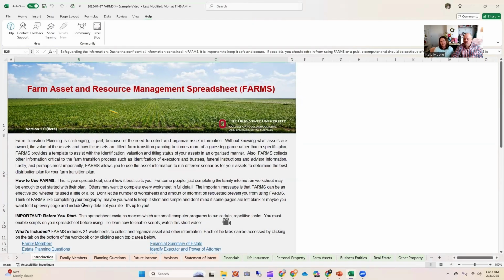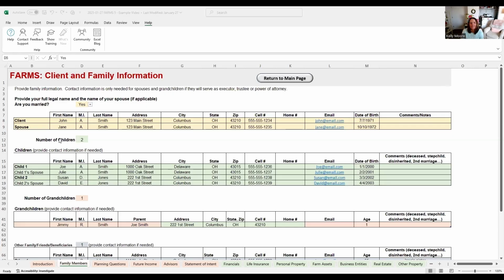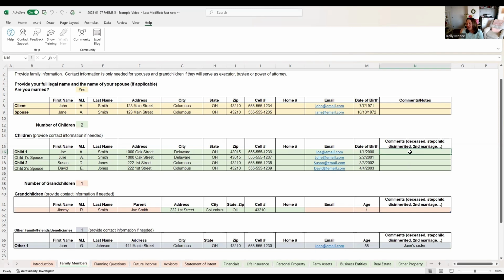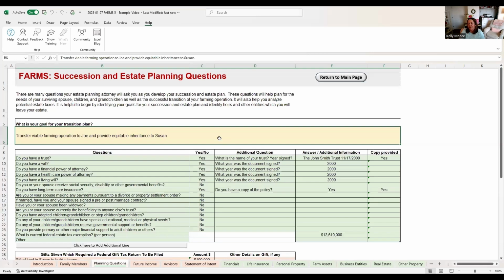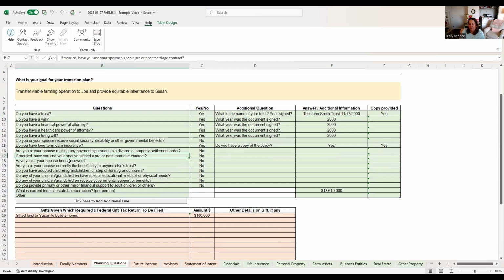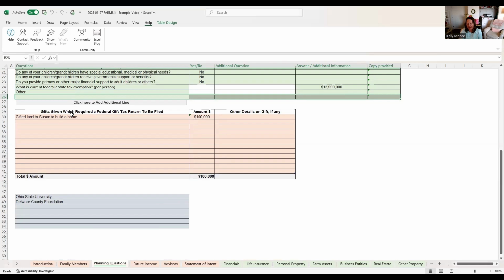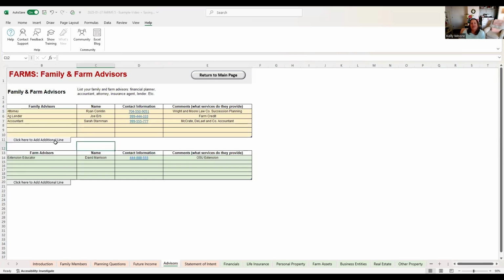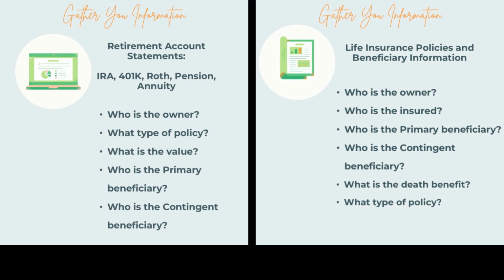Video #8 Tech and Pink Tabs